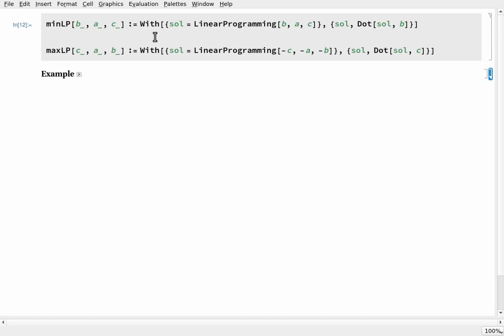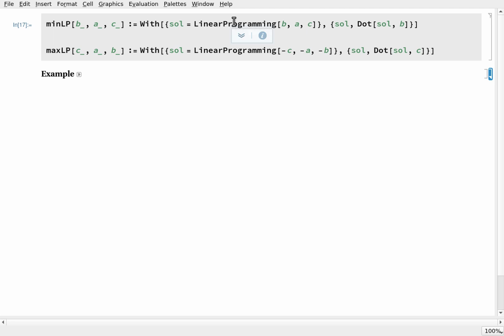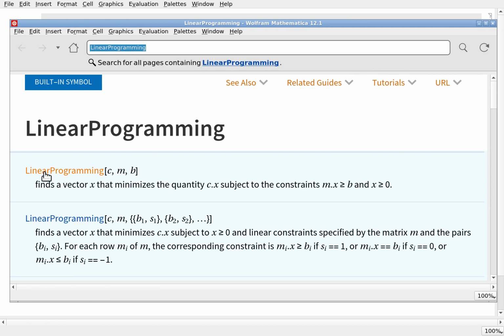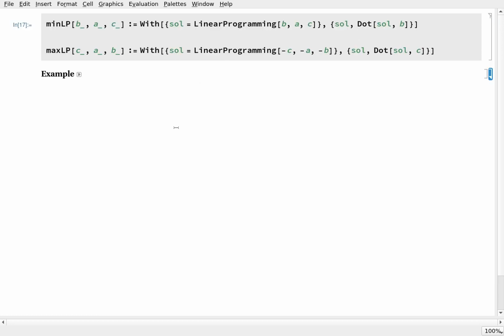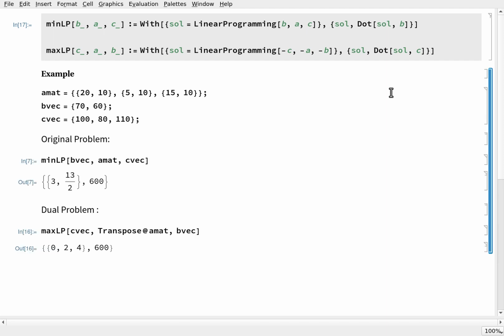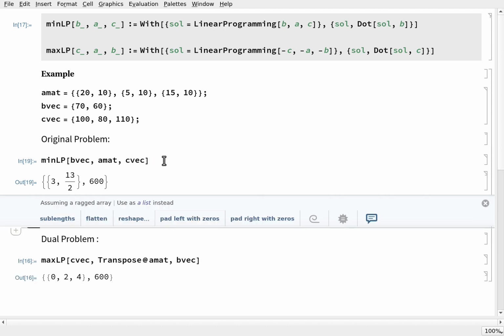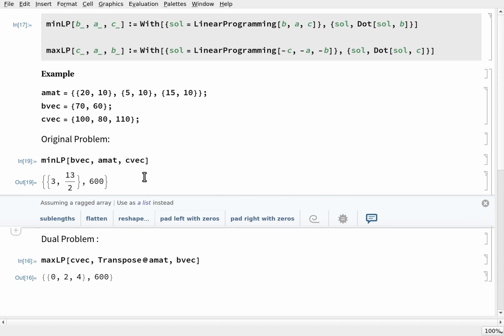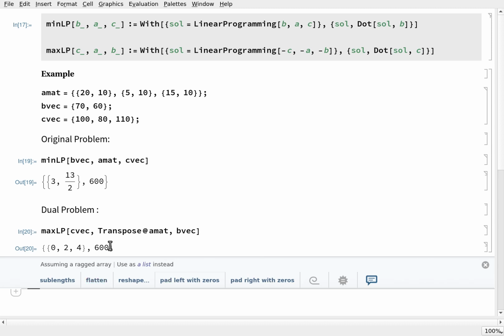Solving Linear Programming problems on Mathematica